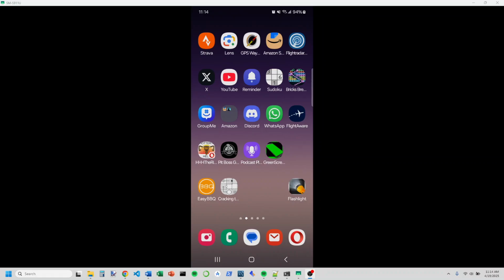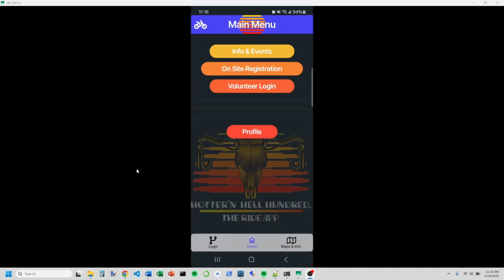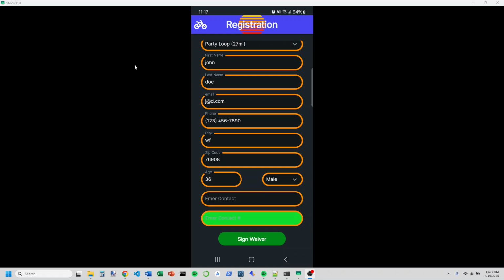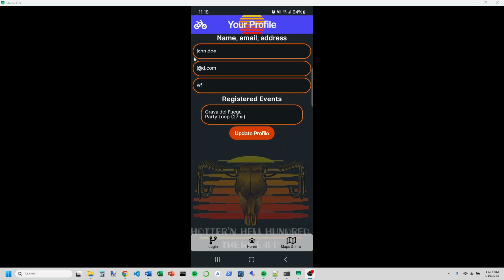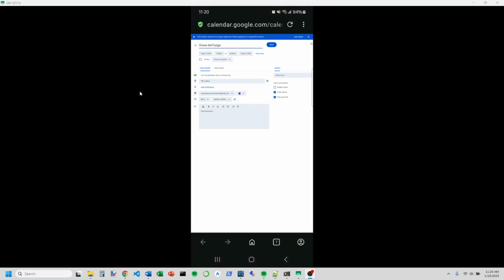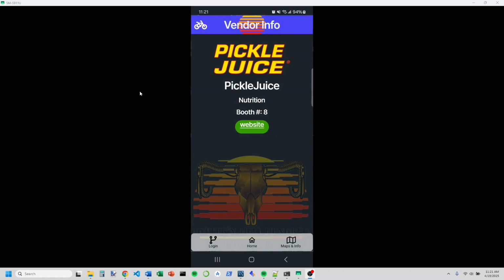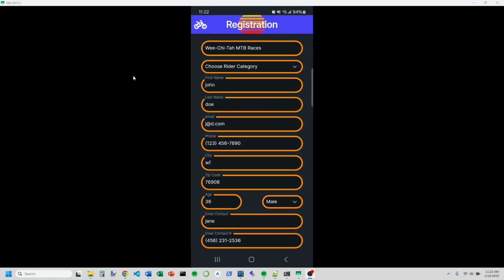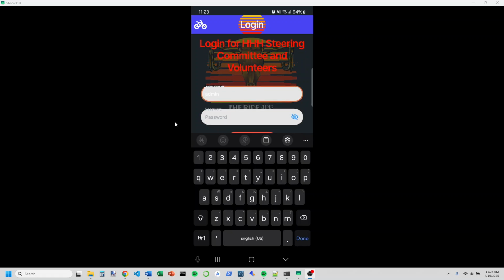phone screen capture of HHHapp 2025 04 19 11 14 47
App run through on android